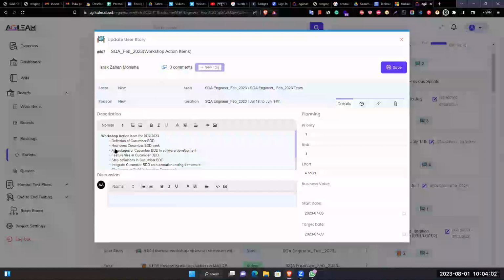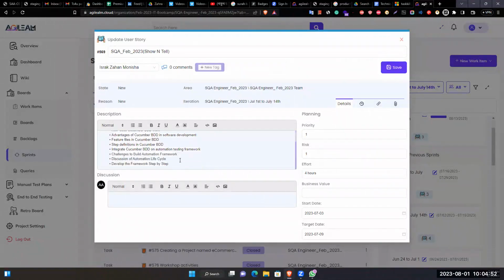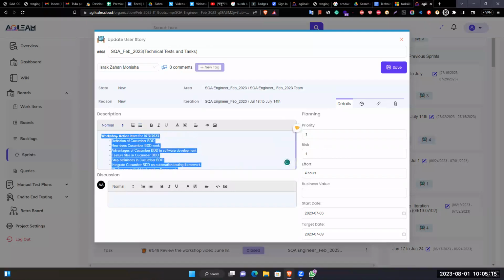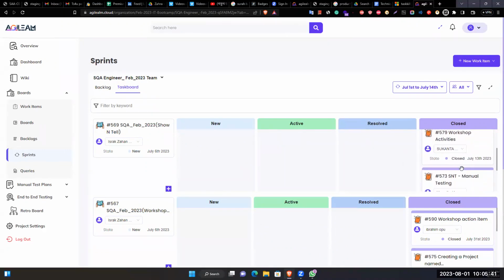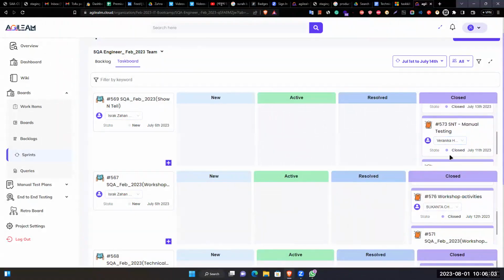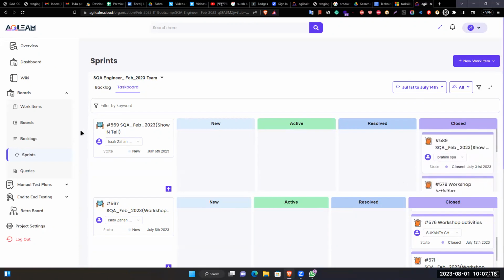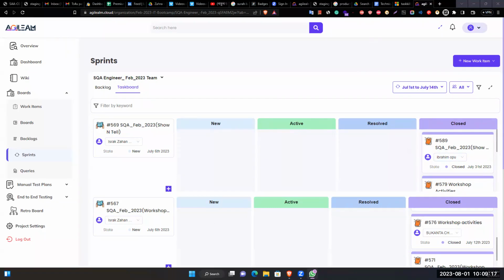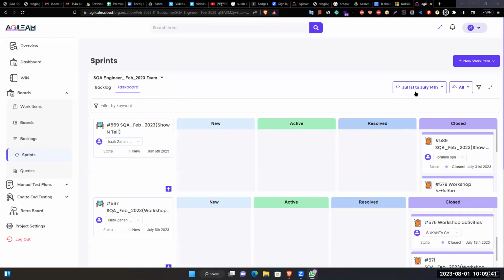How to Lead a Successful Agile Team Like a Pro [2024]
1. The video discusses the importance of tracking tasks and activities on a sprint board in a project setting.
2. It emphasizes the need for clear communication and feedback with reference to the board to avoid misunderstandings.
3. The video highlights the role of team members in completing tasks, moving them to the resolved and closed sections on the board.
4. Daily monitoring of the board is recommended to track progress and address any roadblocks in completing tasks.
5. The video also mentions the importance of group communication and holding retrospective meetings to address any issues or discrepancies in task completion.

Our Office address:
30500 Van Dyke, Ste- 201

Unlock the secrets to leading a successful Agile team in 2024 with our comprehensive guide! In this video, we delve into effective team management and communication strategies essential for thriving in Agile project environments. Discover how to foster collaboration, enhance productivity, and drive innovation within your team.

We’ll cover:
- Key principles of Agile leadership
- Techniques for improving team dynamics
- Best practices for facilitating effective communication
- Tools and frameworks to streamline project management
- Real-life examples of successful Agile teams in action

Whether you are a seasoned Agile coach or a newcomer to the methodology, this video provides valuable insights to elevate your leadership skills and empower your team. Join us as we explore how you can lead like a pro and achieve outstanding results in 2024!